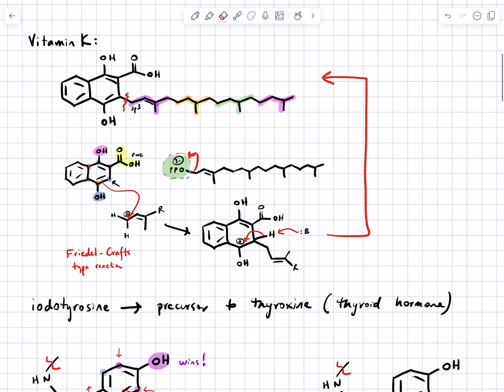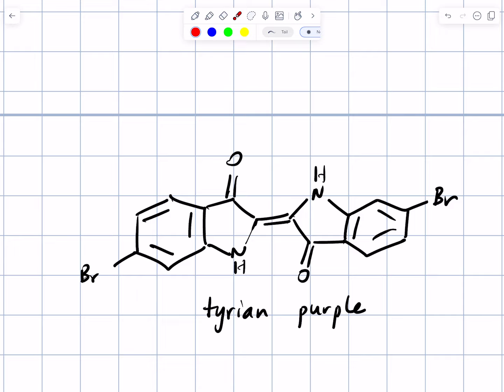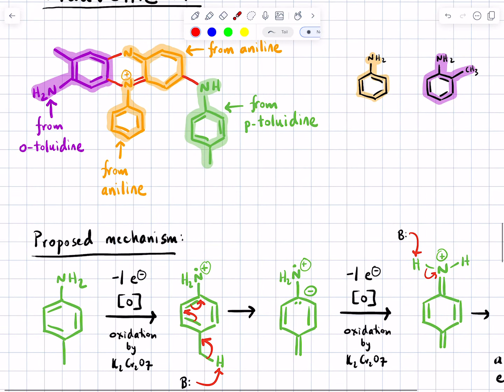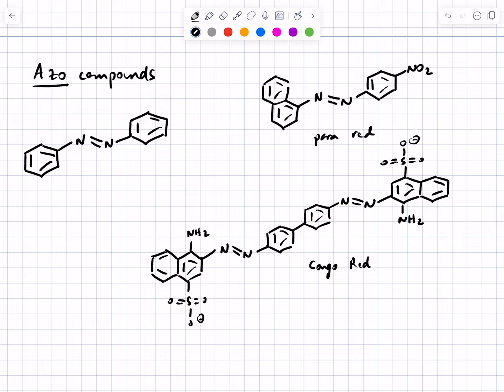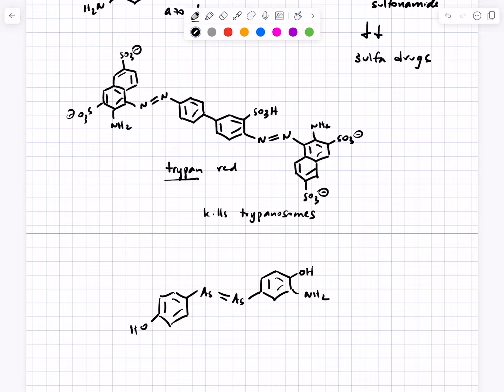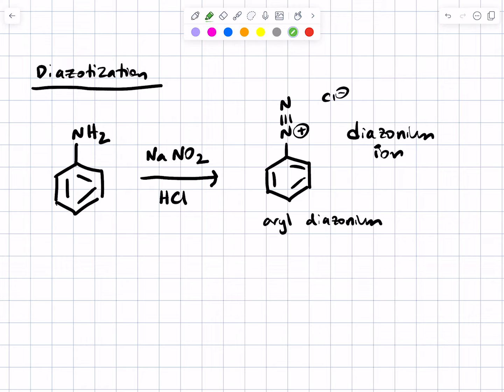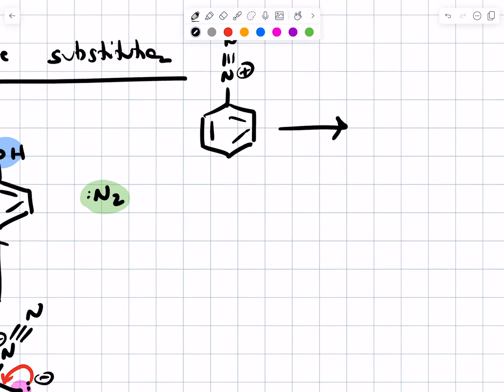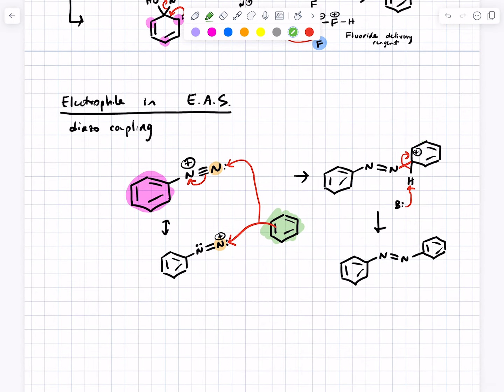Sp2024 352 L11 Chapter 22 May 24 Part 1